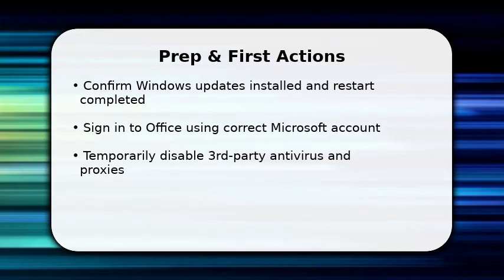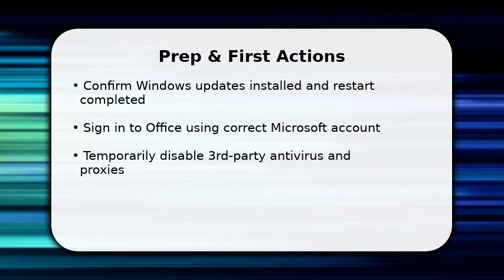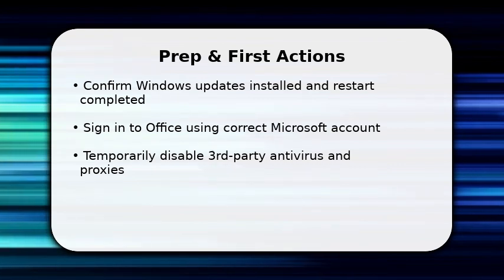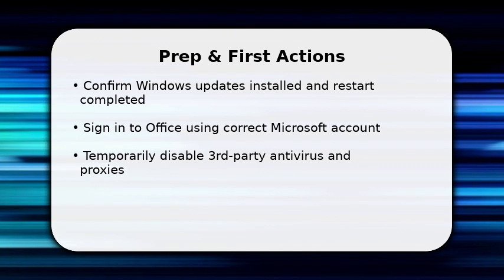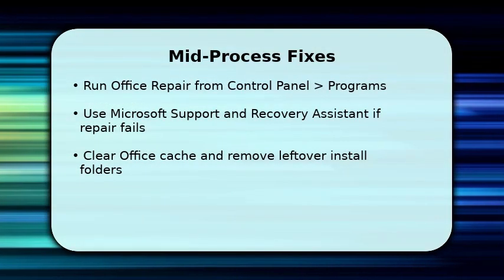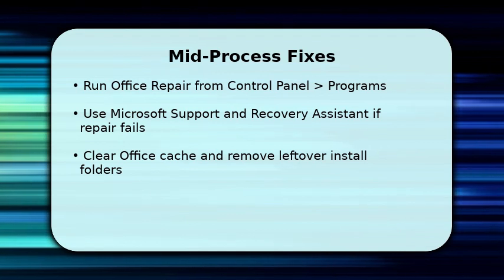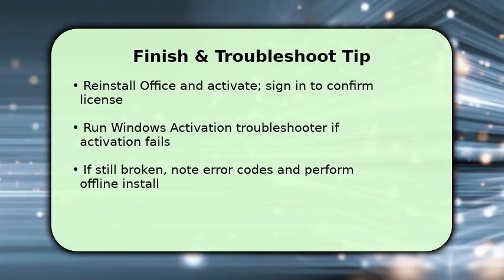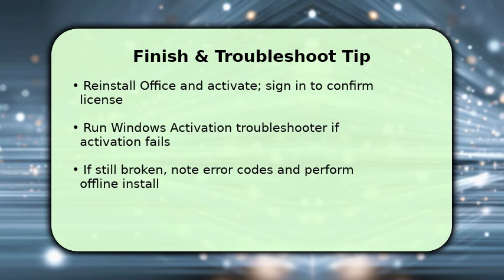How to Fix Microsoft Office Installation Error - Easy Guide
How to Fix Microsoft Office Installation Error - Easy Guide | 🔒 Surfshark VPN Deal — Stay private and secure. $1.99/mo + 3 Months Free ▸

Discover a step-bythy guide to resolving the common Microsoft Office installation error, Easy Guide. Learn how to troubleshoot and fix this issue with simple solutions that can save you time.

Microsoft Office Installation Error, Fix MS Office Setup Issue,